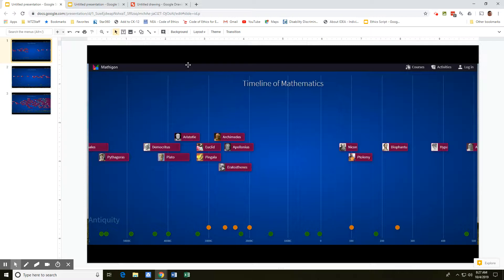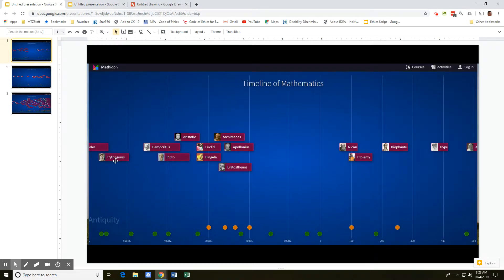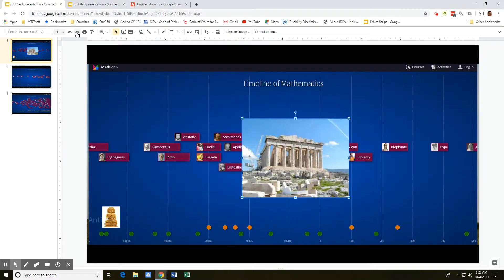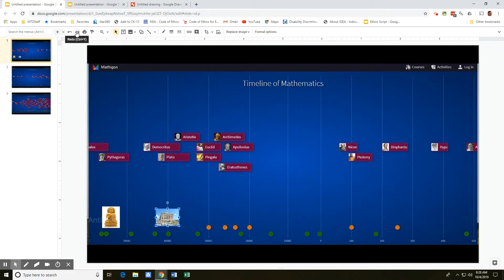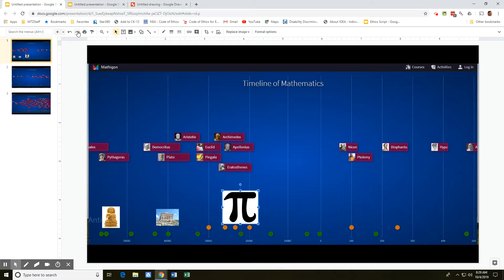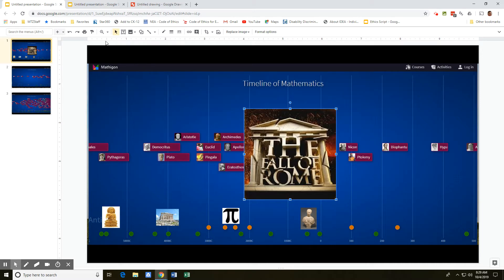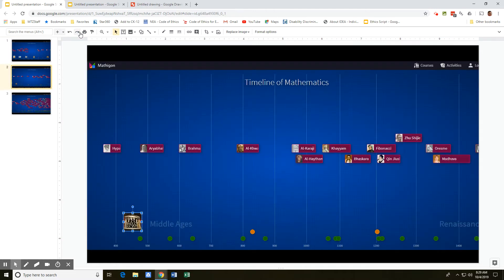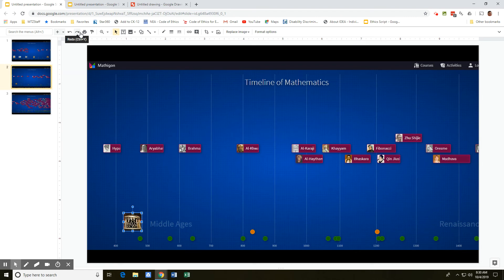Math timeline animation